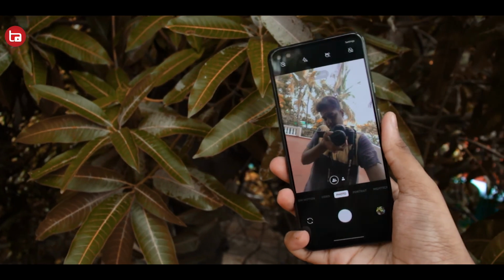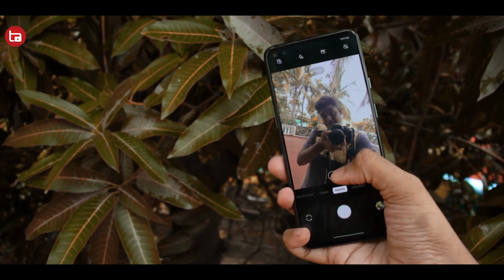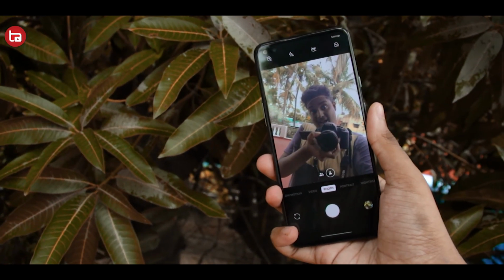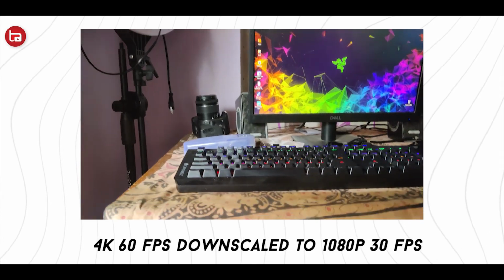OnePlus Nord GCam vs Stock Comparison 🔥🔥🔥 | ONEPLUS NORD + GOOGLE CAMERA = MAGIC!!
▶ Battery Draining Fast... Do you know Why? A Million Dollar Question